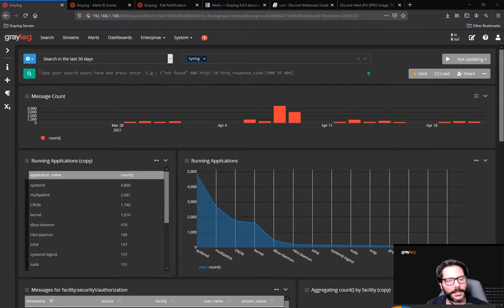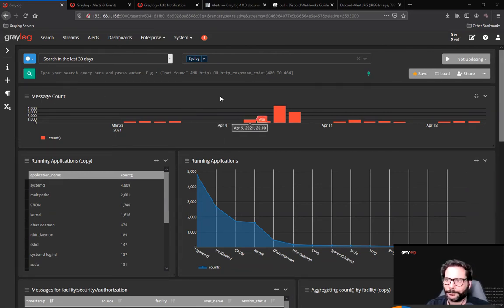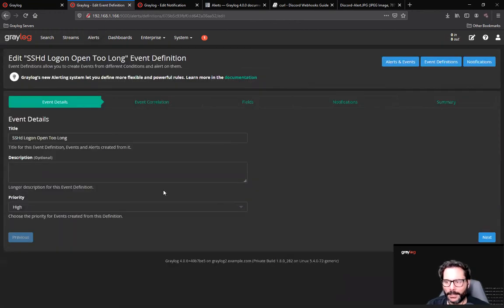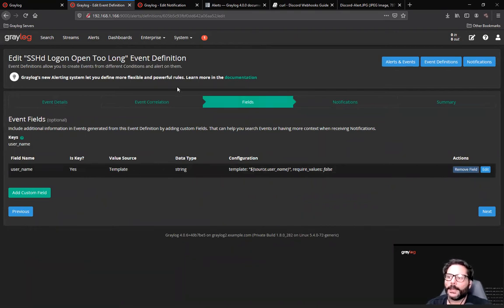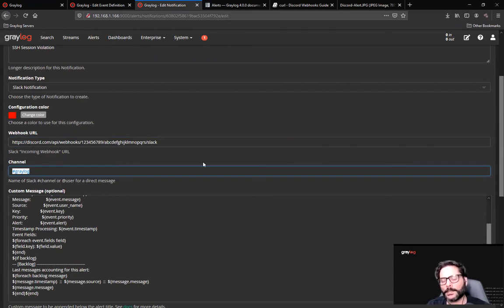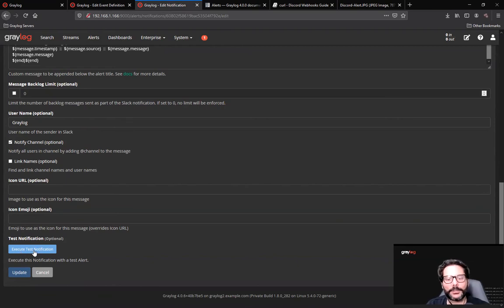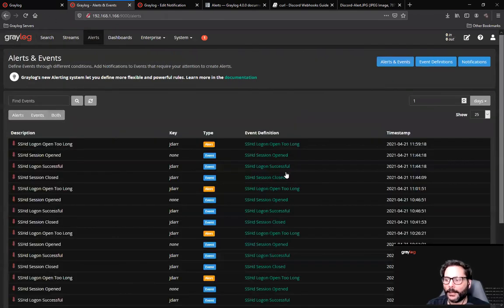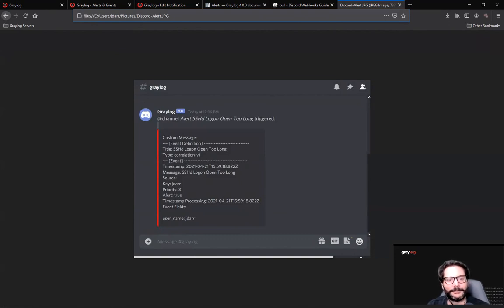How to Send A Graylog Alert to Discord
In today's video Graylog Senior Technical Marketing Manager, Jeff Darrington, walks you through how to send a Graylog alert to Discord.